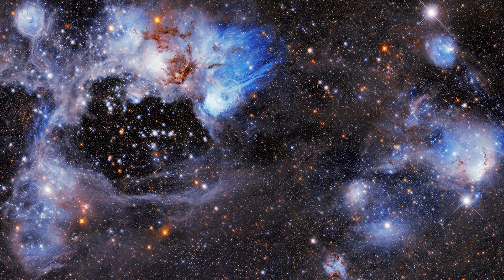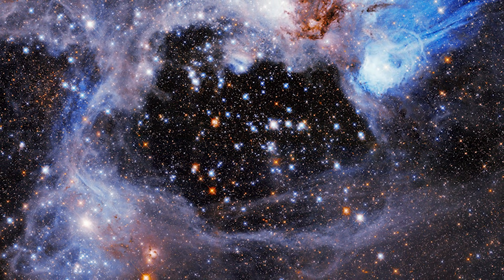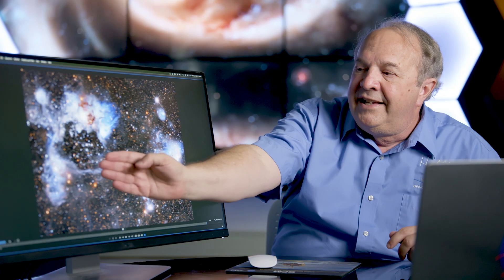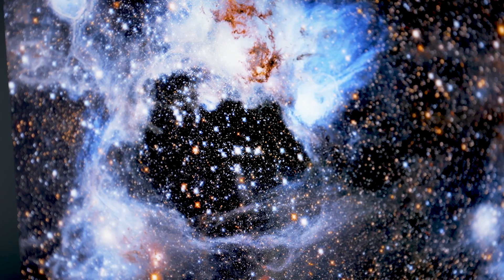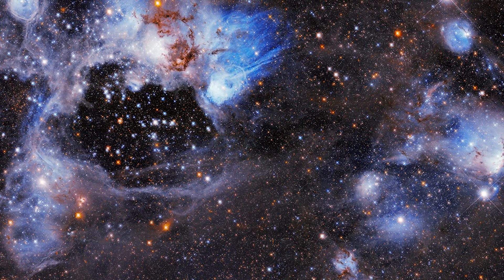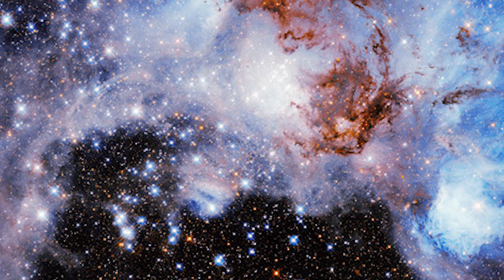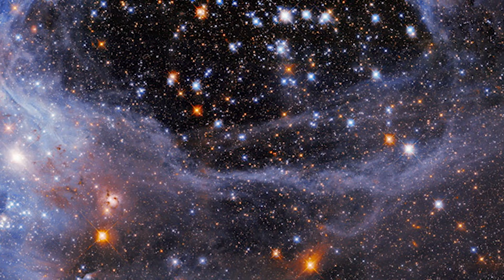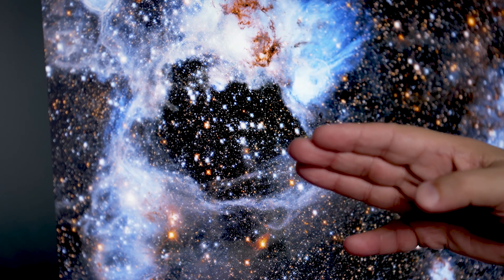Hubble’s Inside The Image: N44 Superbubble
The Hubble Space Telescope has taken over 1.5 million observations over the past 32 years. One of them is the breathtaking Nebula known as the N44 Superbubble.
N44 is a complex nebula filled with glowing hydrogen gas, dark lanes of dust, massive stars, and many populations of stars of different ages. One of its most distinctive features, however, is the dark, starry gap called a “superbubble,” visible in the upper central region.
In this video, Dr. Ken Carpenter takes us on a journey through the Nebula, teaching us some of the interesting science behind this famous Hubble image.
Credit: NASA's Goddard Space Flight Center
Video Credit:
Credit: ESA/Hubble (M. Kornmesser; L. L. Christensen), A. Fujii, Robert Gendler, Digitized Sky Survey
Panther Observatory, Steve Cannistra, Michael Pierce, Robert Berrington (Indiana University), Nigel
Sharp, Mark Hanna (NOAO)/WIYN/NSF
Missions:
This visualization is related to the following missions:
Hubble
Producer:
James Leigh (Origin Films) [Lead]
Support:
Paul Morris (KBR Wyle Services, LLC)